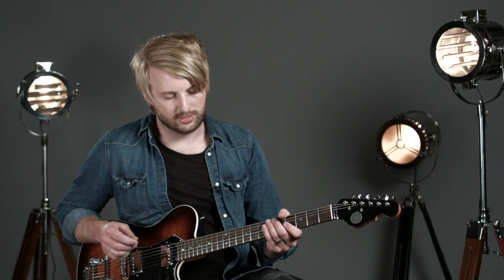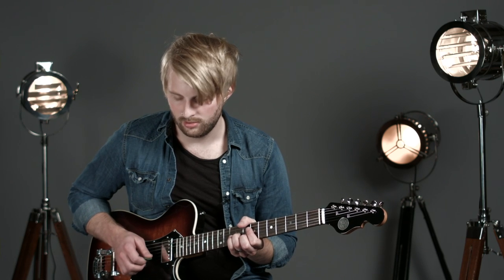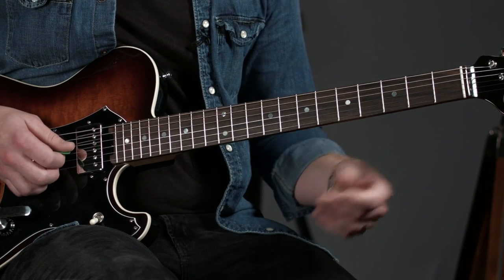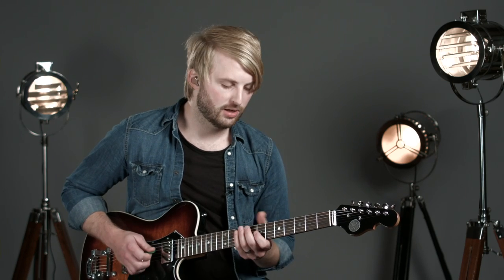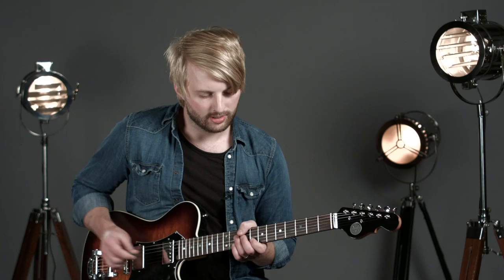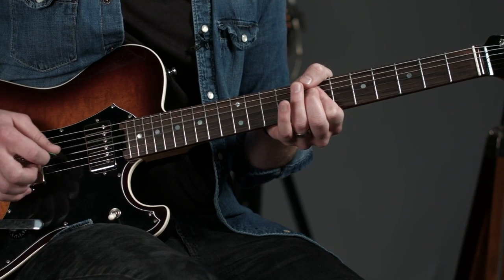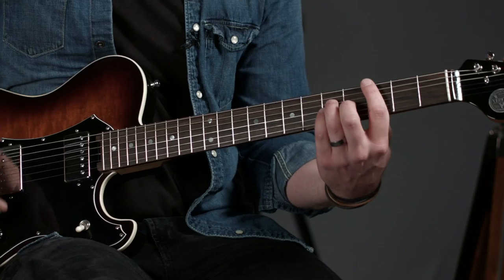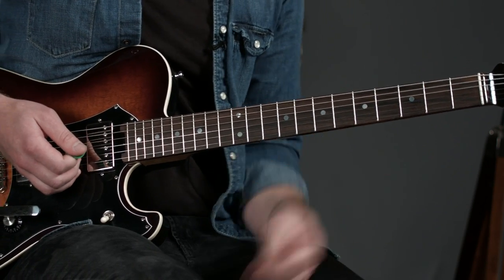Have It All - Bethel Music // Guitar Song Tutorial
David Hislop a touring member of the Bethel Music band, walks through the guitar parts for the song “Have It All ” from the album “Have It All.” "Have It All" was recorded live at Bethel Church in Redding, California. Enjoy this free sample class from WorshipU Online, the worship school from Bethel Music.

WorshipU is an online worship school that runs year-round with more than 500 classes. Join to learn and grow as a worship leader, musician, sound engineer or song writer.